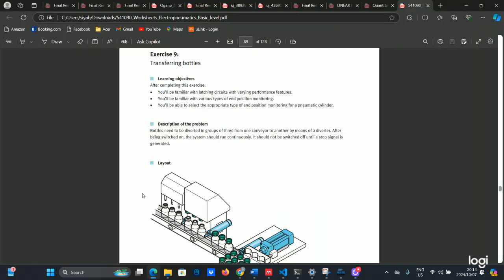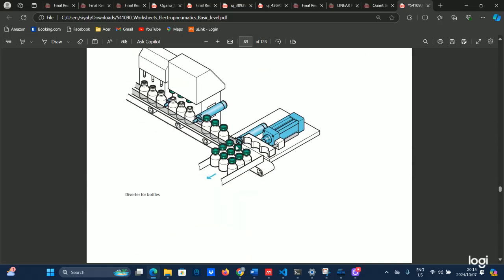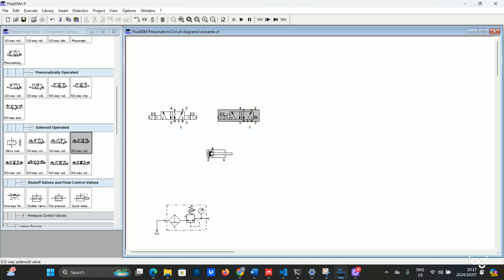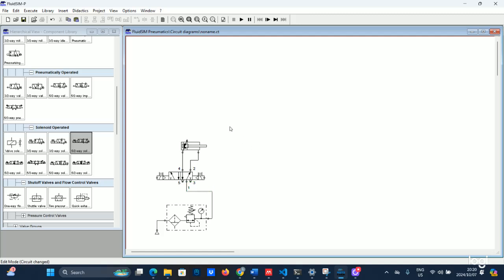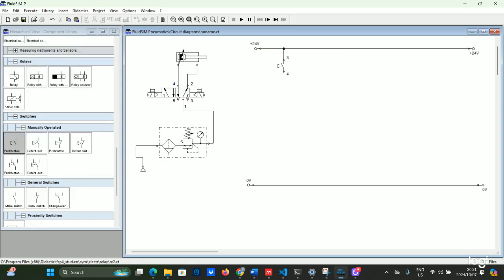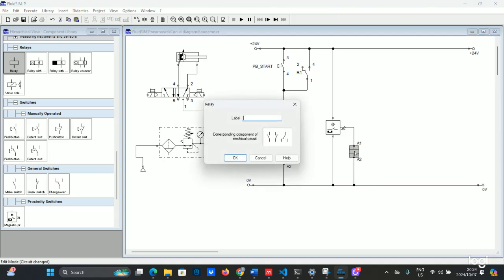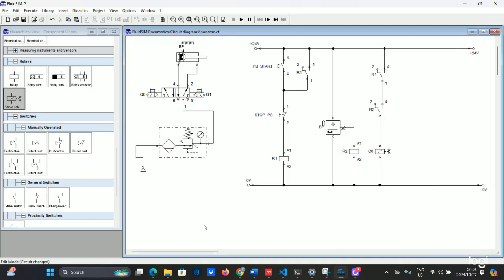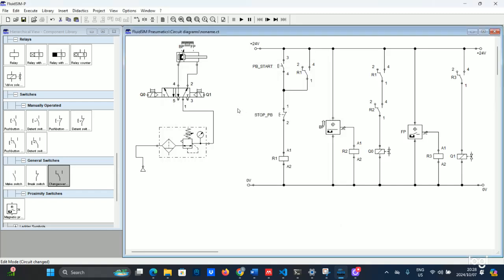INTRODUCTION TO ELECTROPNEUMATICS USING FLUIDSIM || Exercise 9 || By Siya